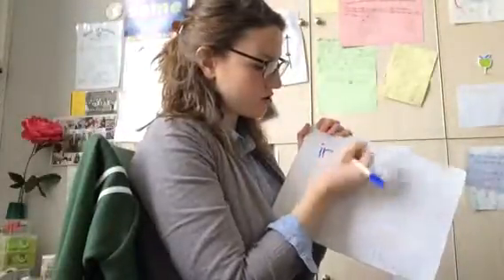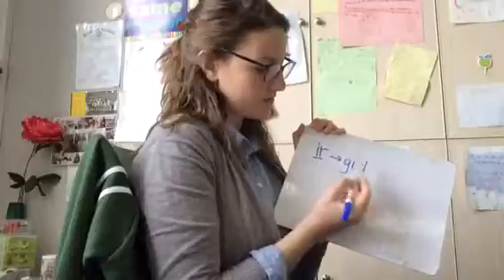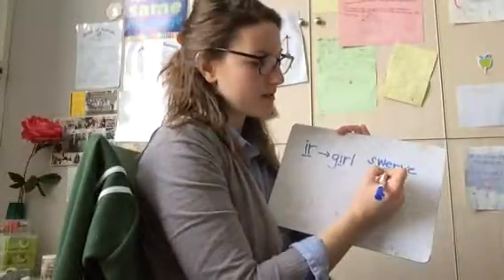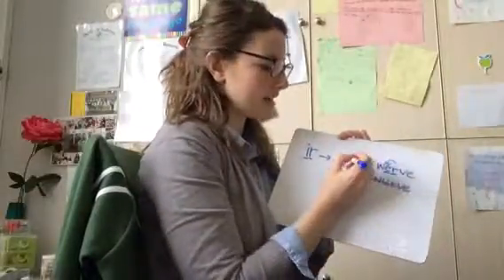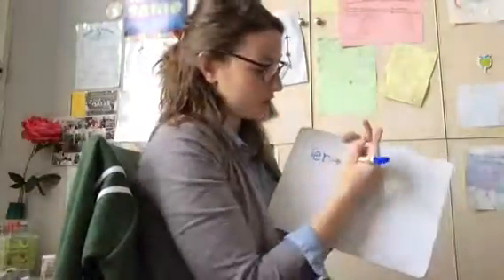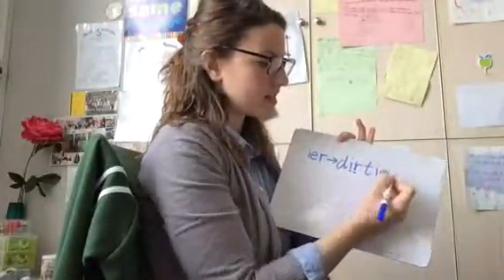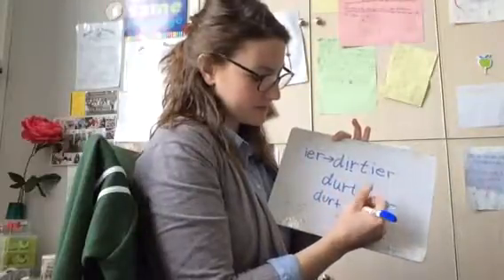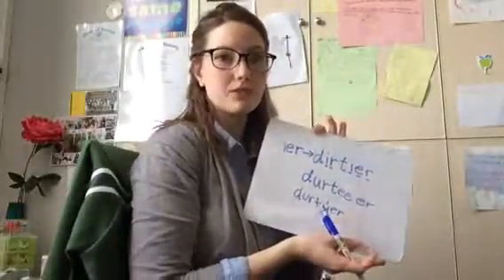Sort 27 instructions